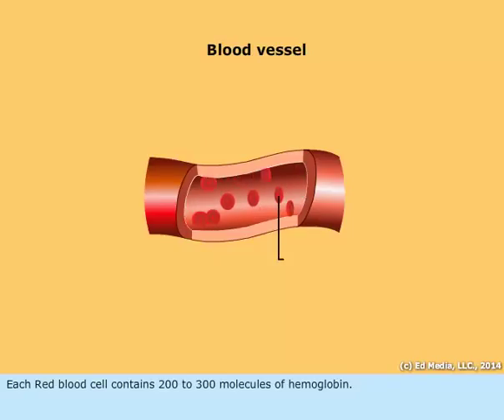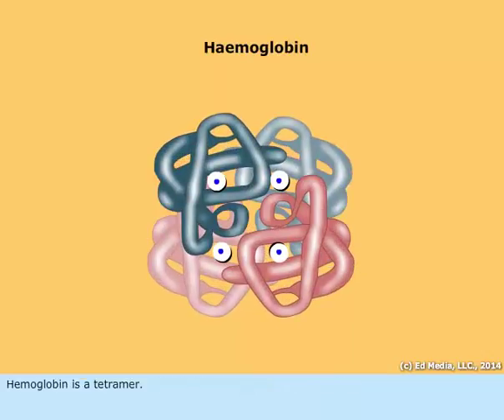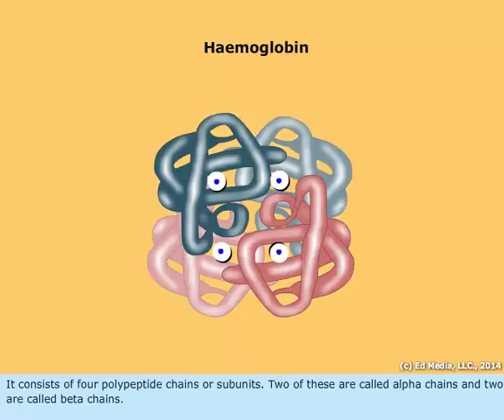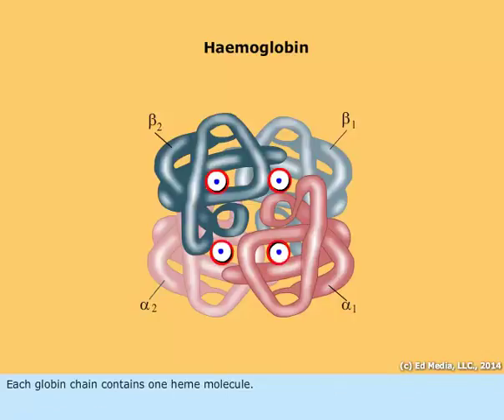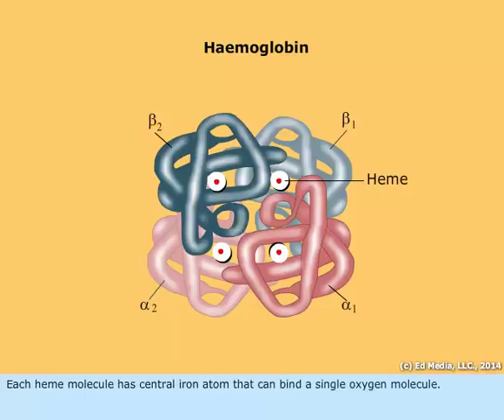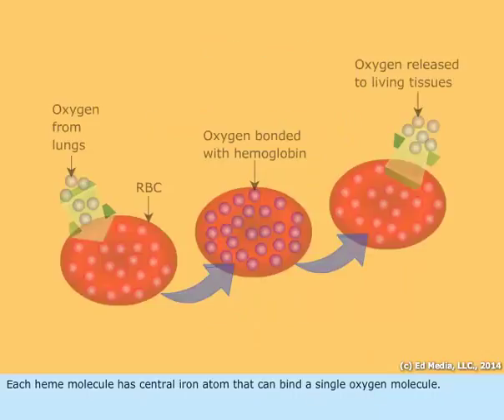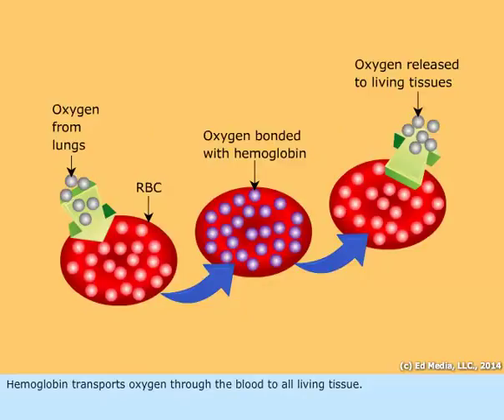Haemoglobin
Haemoglobin is a good example of a protein with quaternary structure, as it consists of four polypeptide chains. This video describes structure and function of Haemoglobin.